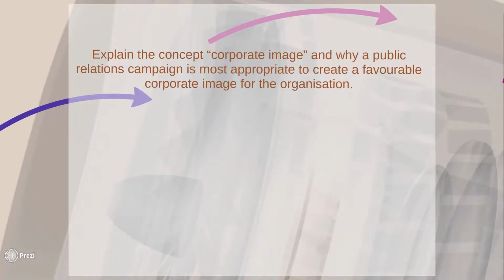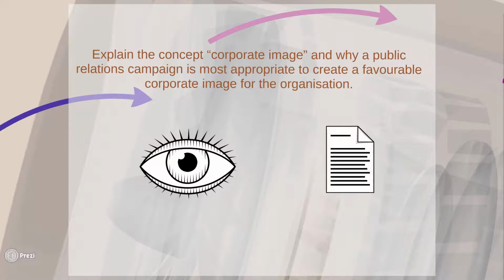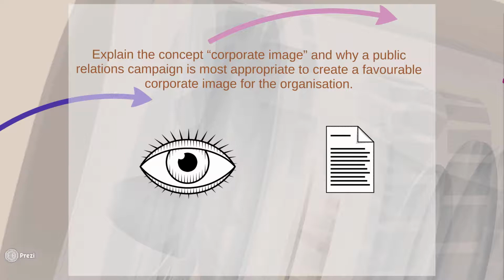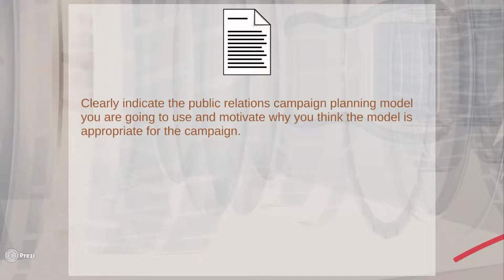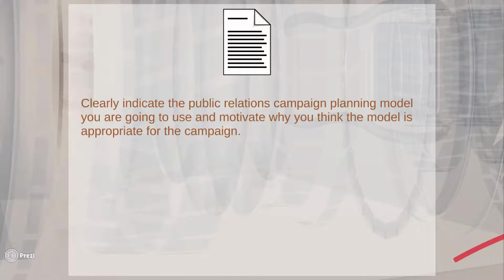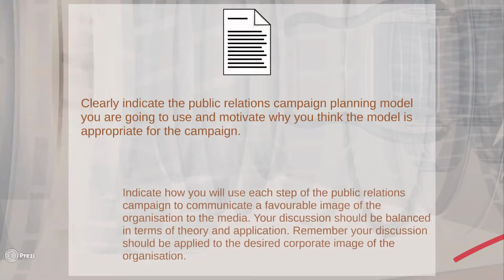COM4808 Assignment 04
A video about Assignment 04's content for the module COM4808